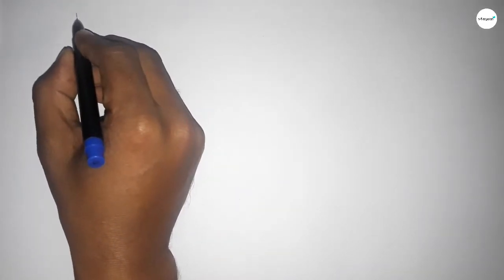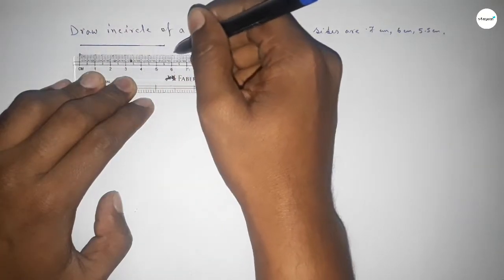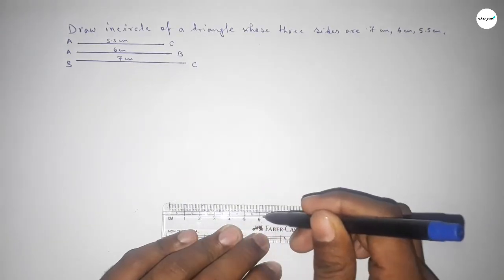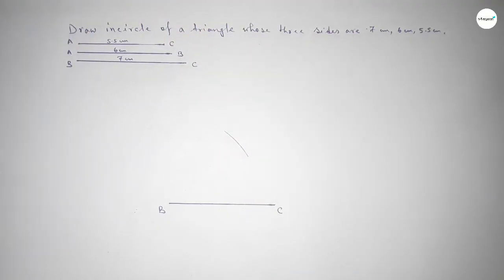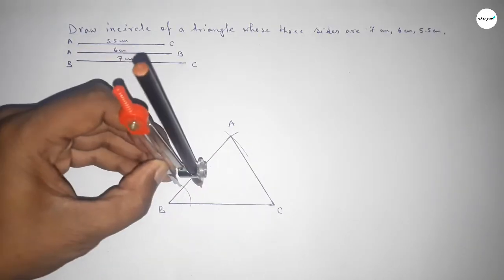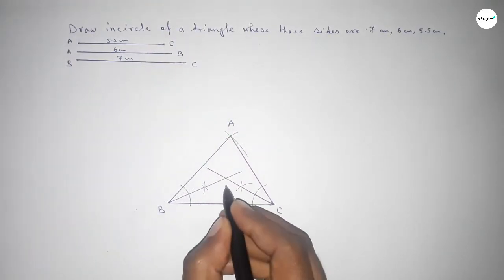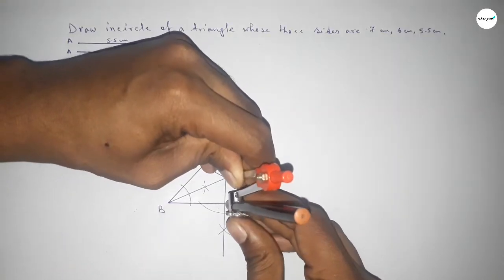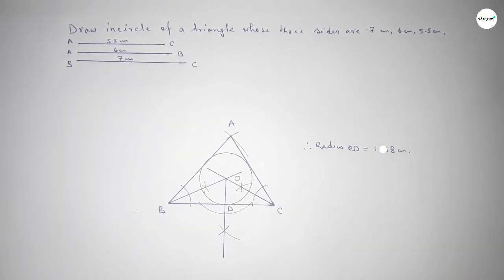How to construct incircle of a triangle whose three sides are 7 cm, 6 cm and 5.5 cm.shsirclasses.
In Easy Way how to draw incircle of a triangle whose three sides are 7 cm, 6 cm and 5.5 cm.shsirclasses.Geometrical Construction.